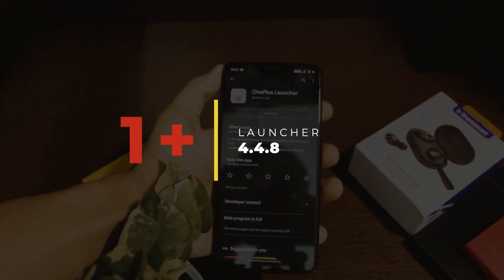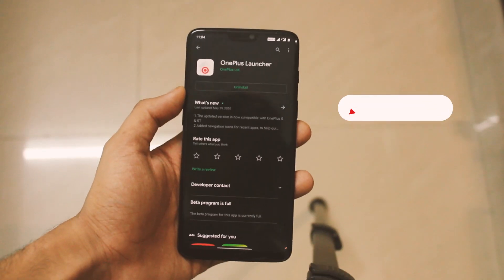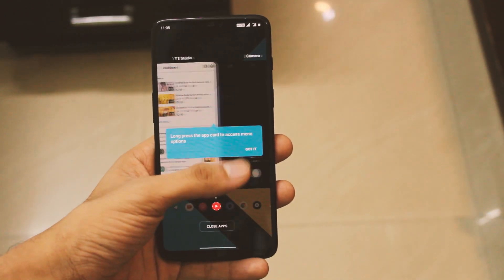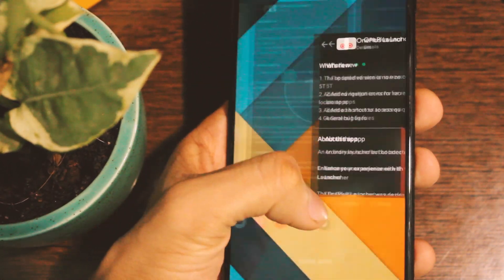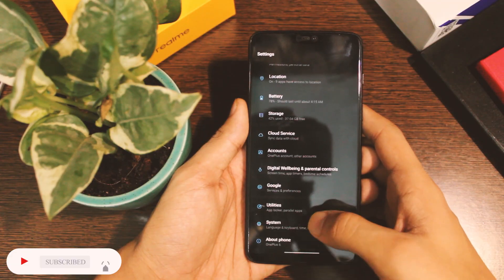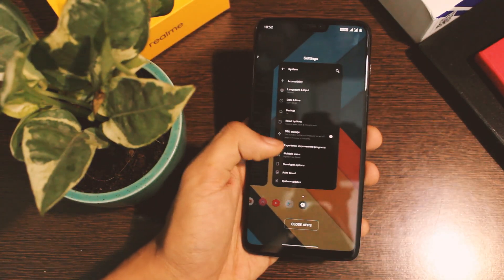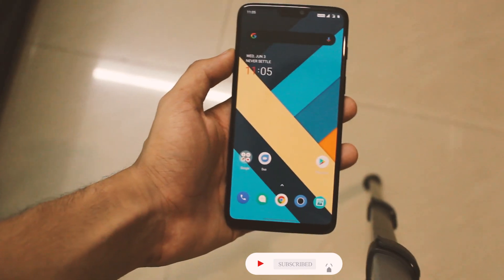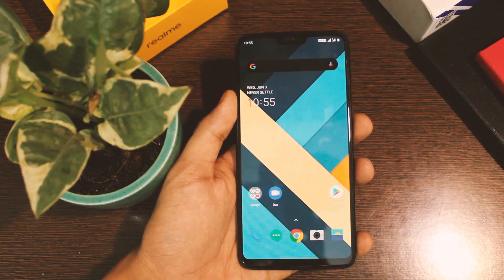Oneplus Launcher 4.4.8 For All Oneplus Devices - What's New ?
Hey everyone so here in this video let's see the all new Oneplus Launcher 4.4.8 For All Oneplus Devices & New UI/Features it brings to every oneplus device.

WHAT'S NEW
1.The updated version is now compatible with OnePlus 5 & 5T
2.Added navigation icons for recent apps, to help quickly locate apps
3.Added a shortcut to access quick search in app drawer
4.General bug fixes

Simply install the apk and you are good to go!

My Oneplus 6 case :

Tempered glass: